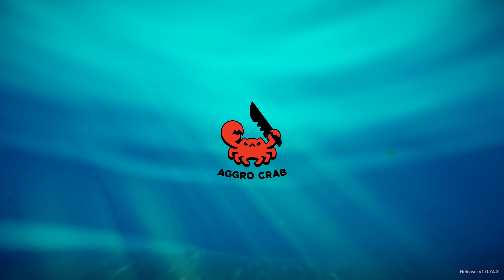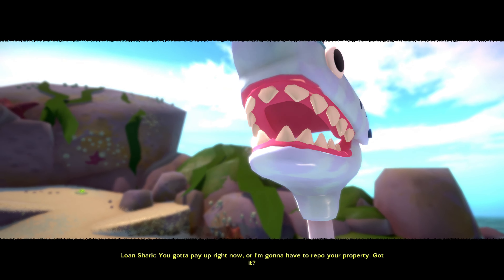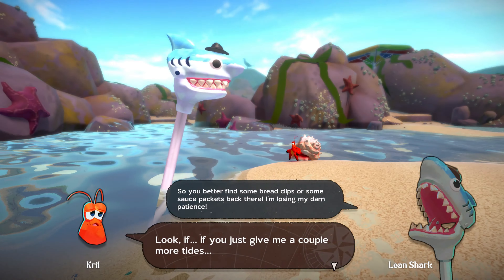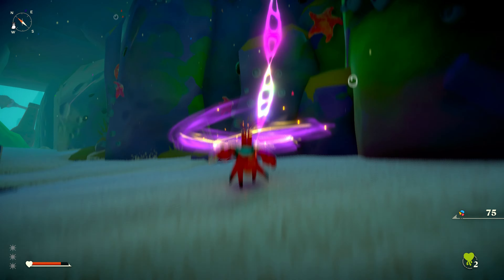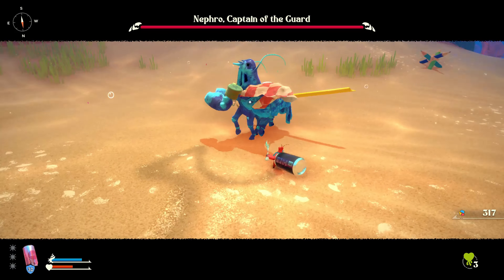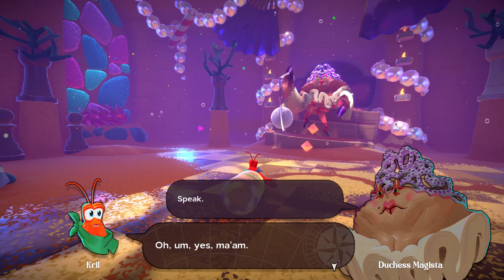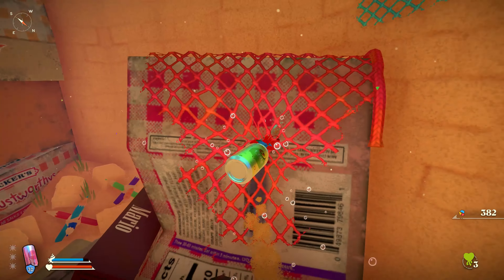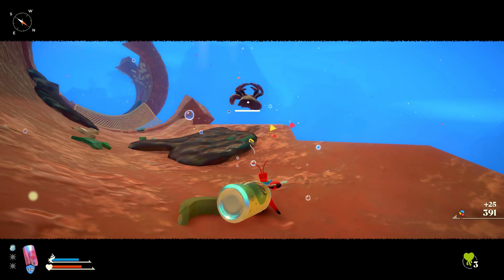Another Crabs Treasure 2 min review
I reviewed the game Another Crabs Treasure. I have played the first hour of the game and enjoyed it thoroughly. I plan to finish this game in its entirety. I felt it was very well done.